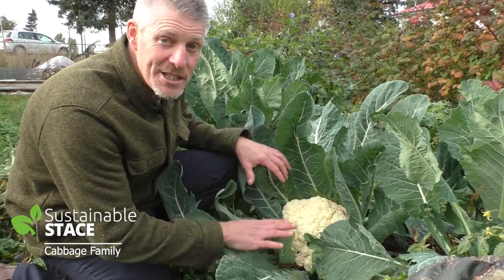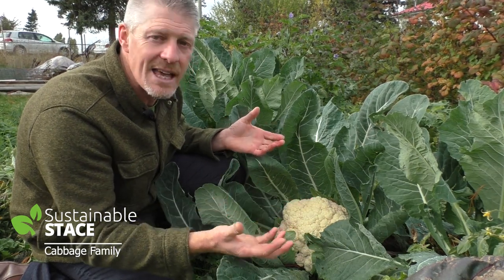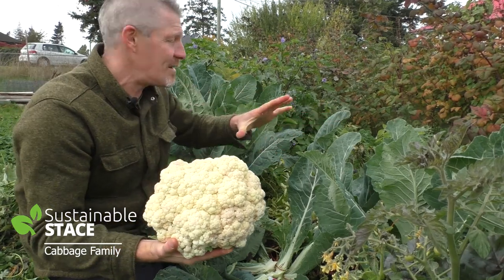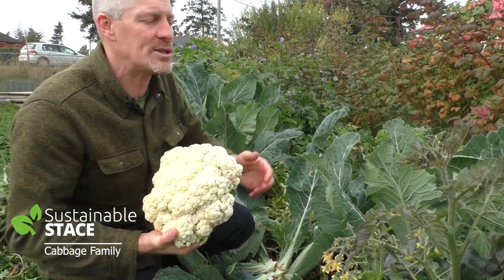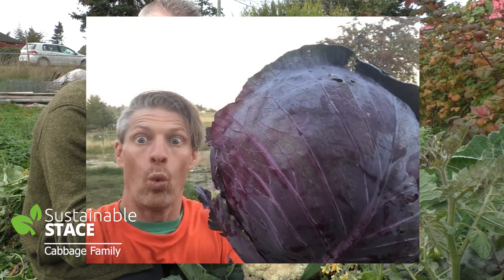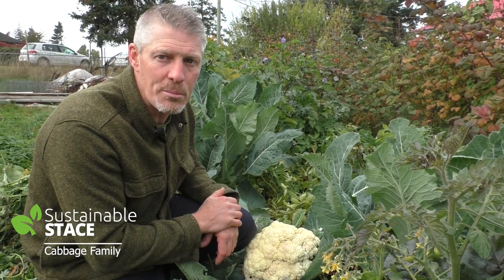How To Plant And Grow The Cabbage Family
This video covers all the basics for success growing cabbage family (cauliflower, broccoli, brussel sprouts, cabbage).

How to prep soil, layout out drip irrigation, control weeds, spacing of plants are all covered. There’s also insight on how to time your planting so that you can choose to either have a fall harvest OR over-winter your plants for a late spring/early summer harvest.